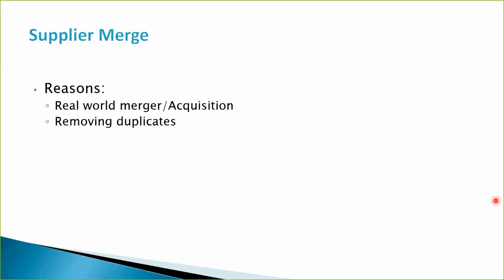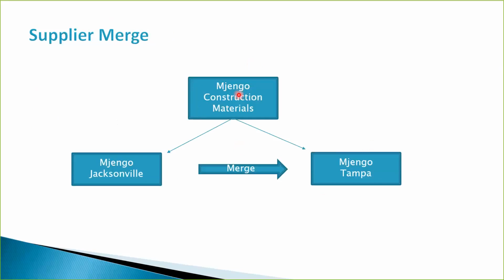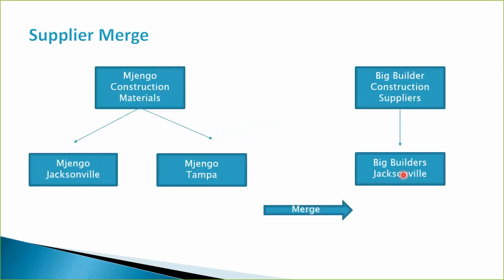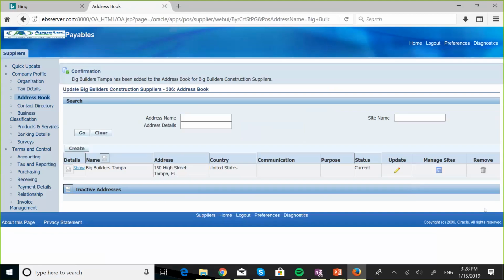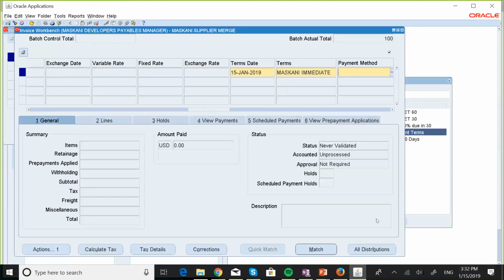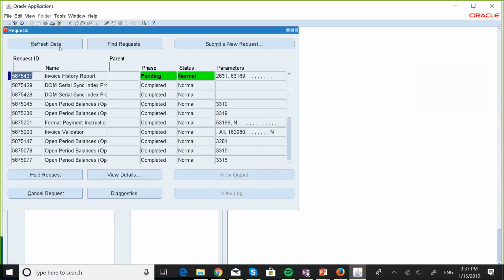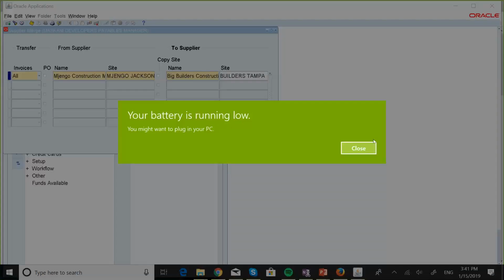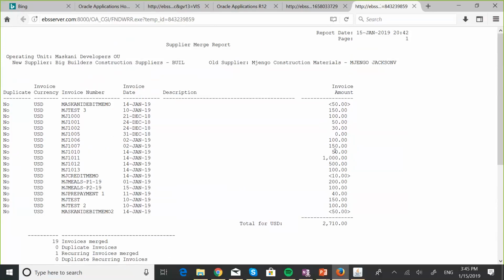AP Lesson 31